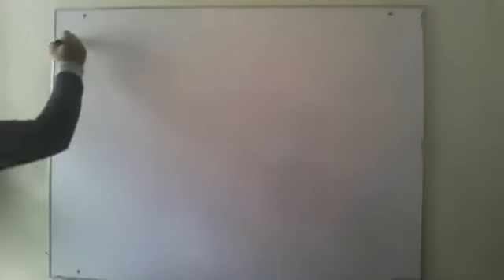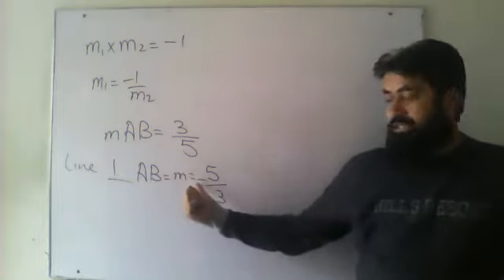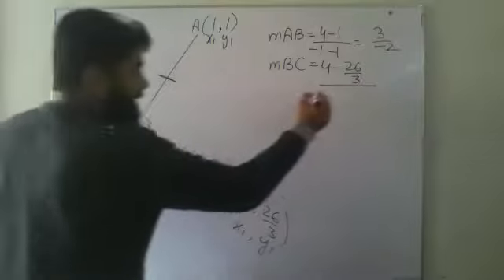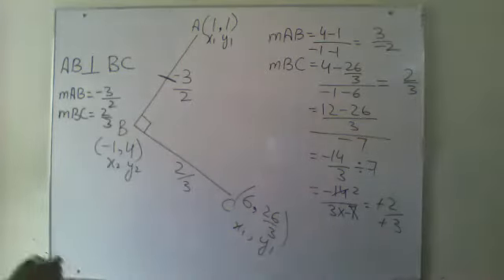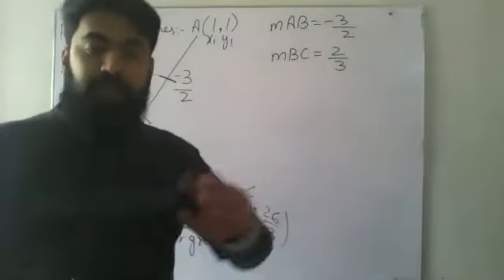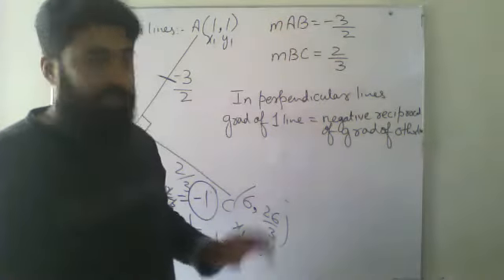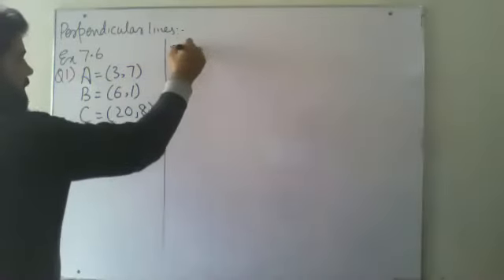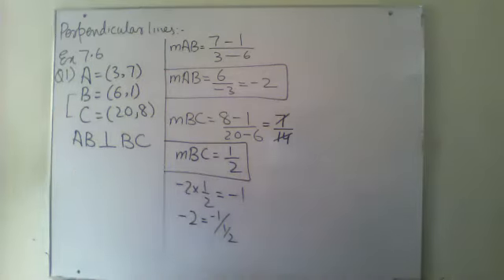Chap 7 Ex 7.6 Q1 Add math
explanation of gradient of perpendicular lines